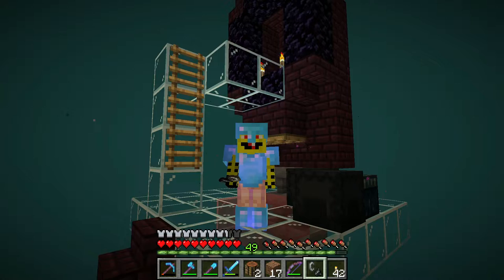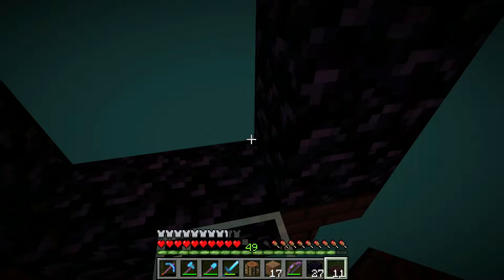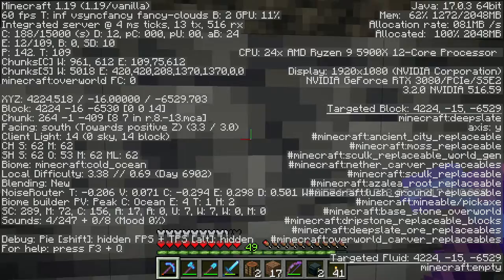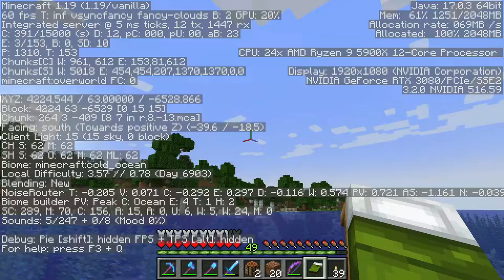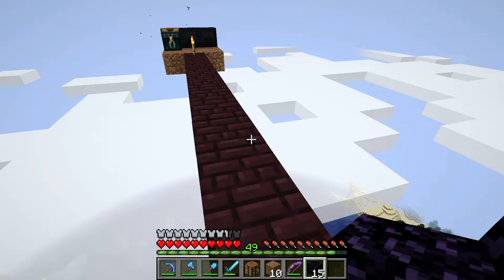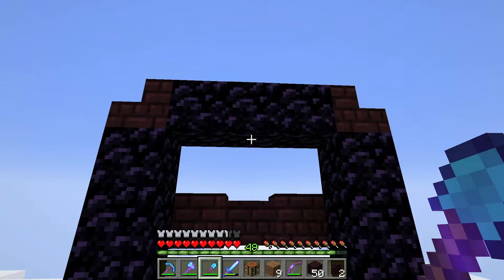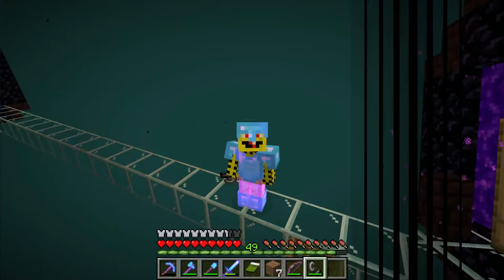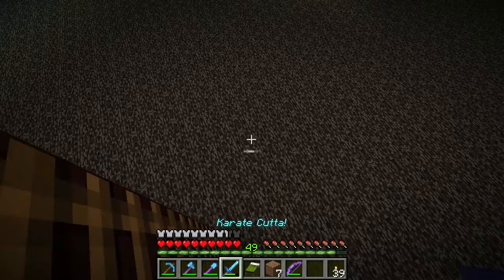SP-334 - A Fatal Finish - Jeranderlandia (Minecraft 1.19)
In which work on the Wither Skeleton Farm designed by Ianxofour comes to a fatal finish.